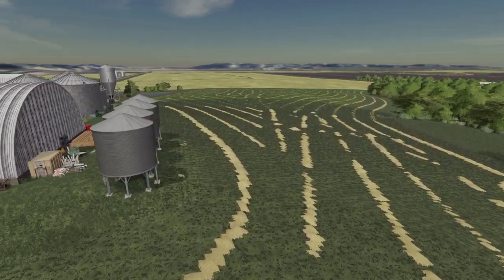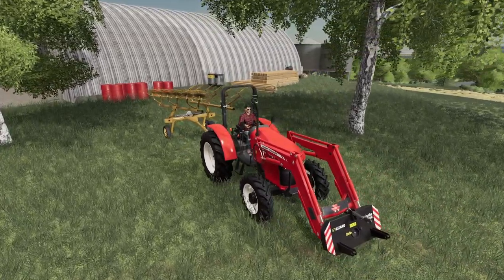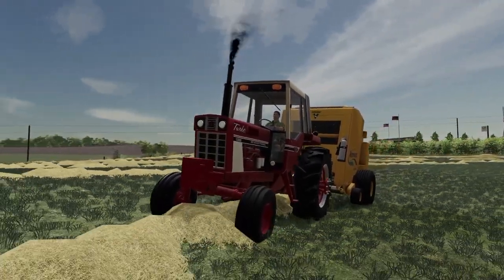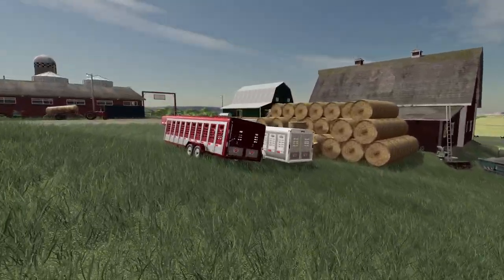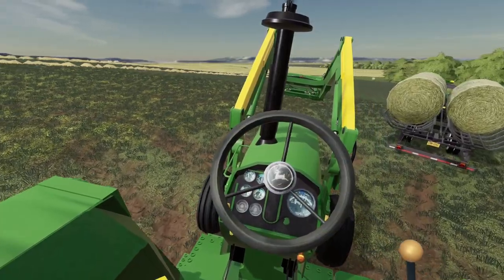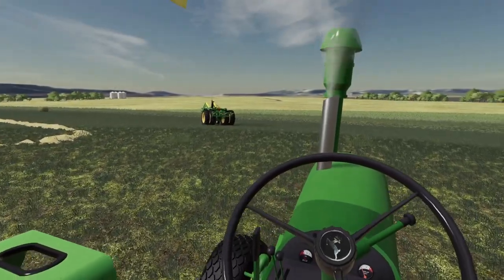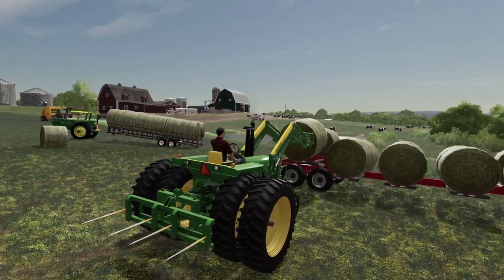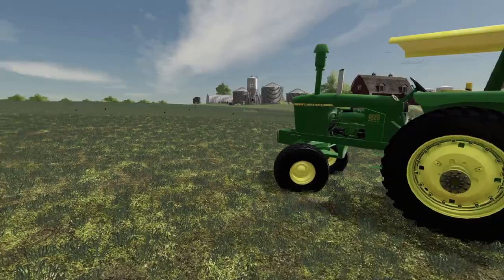ROUND BALED THE GRASS FIELD | TONS OF BALES (ROLEPLAY) FARMING SIMULATOR 19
Our hay is finally ready to row.  Got to get the bale trailers, Vermeer round baler and bale forks all hooked up and ready.  We got a lot of tonnage off our grass field.
What a beautiful map: If you agree like No Creeks